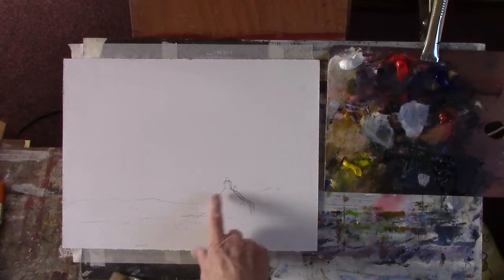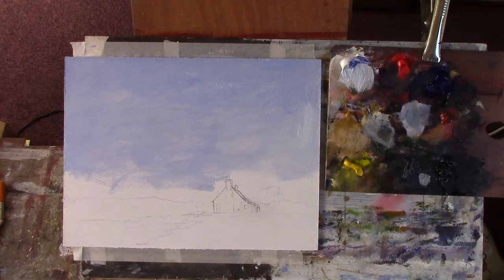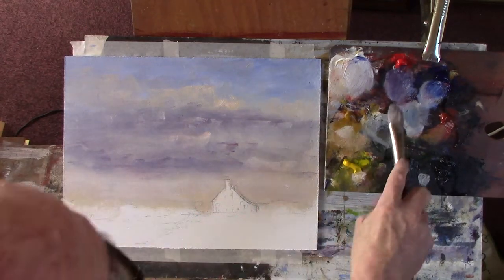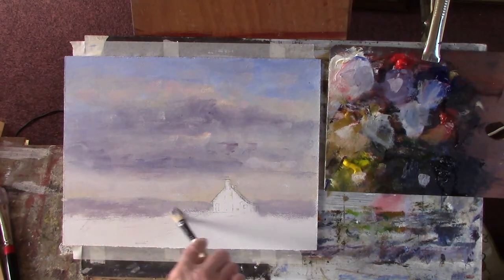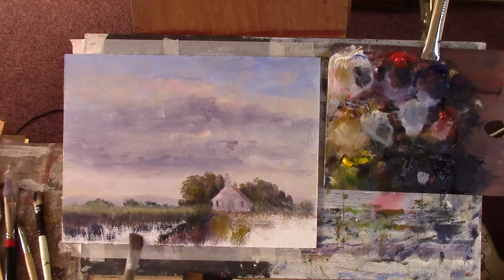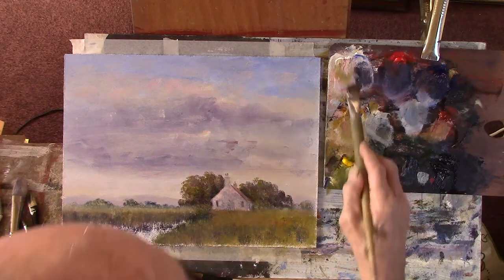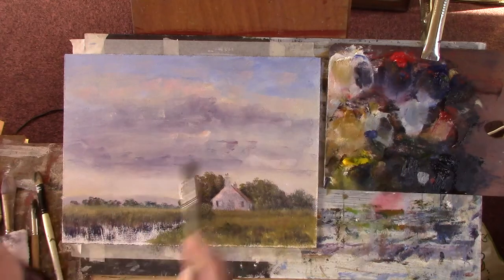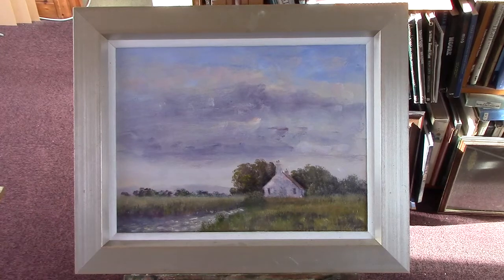Suffolk oil tutorial